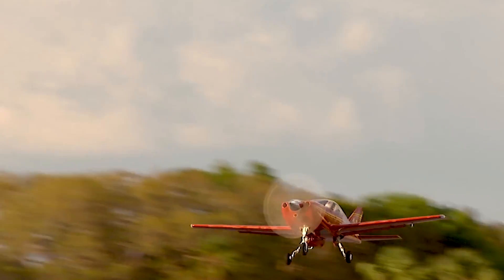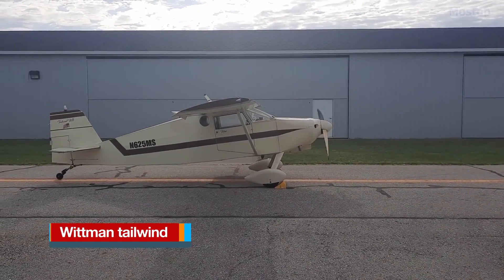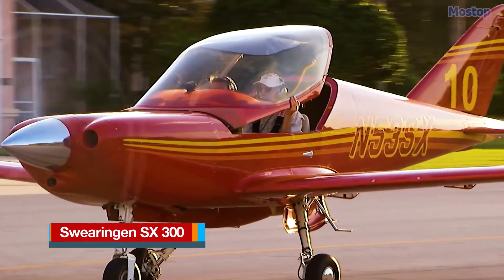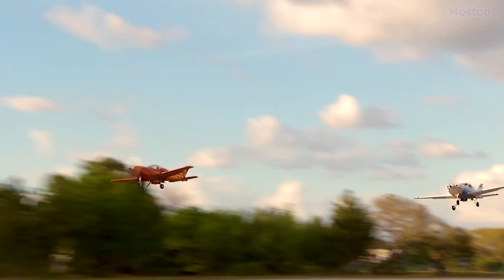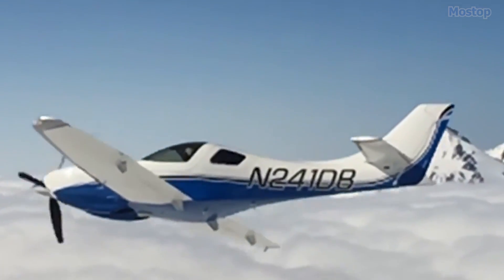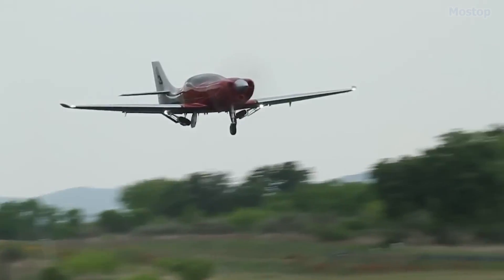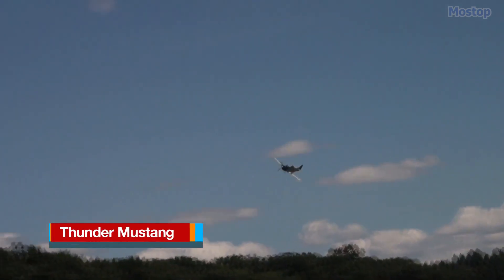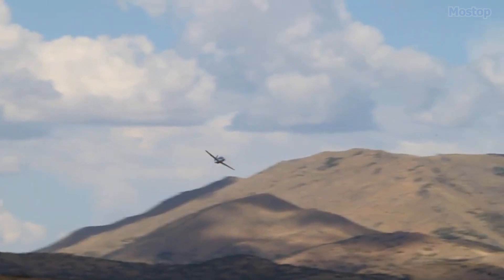THESE ARE THE FASTEST HOMEBUILT AIRCRAFT.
Homebuilt aircraft are an exciting and challenging aspect of aviation that lets enthusiasts build their own planes, often from scratch or assembly kits. These aircraft fall under the Experimental category and are built by individuals from kits or plans, with designs that push boundaries in efficiency, and innovation. The thrill of piloting a plane you've assembled yourself is amazing but the thrill of flying a plane built by yourself that is capable of exceptional speeds is an achievement like no other. With that in mind here are the top 10 fastest homebuilt aircraft, ranging from sleek, single-seater racers to high-powered, multi-engine machines.